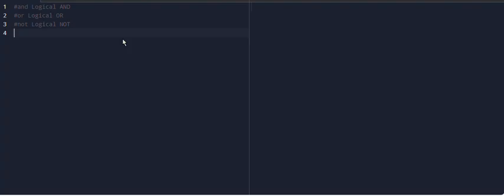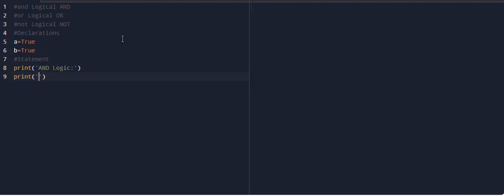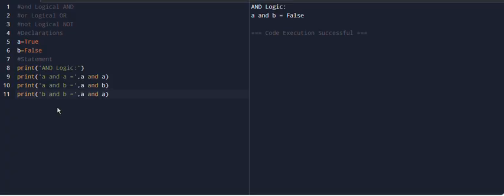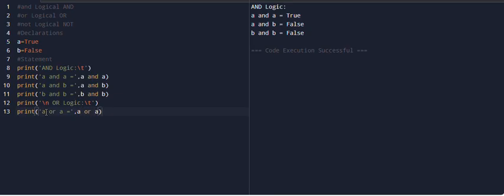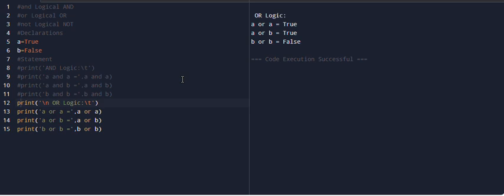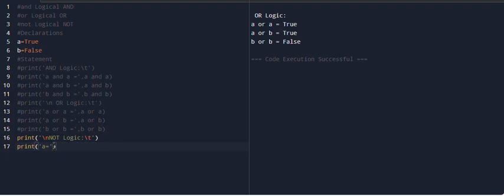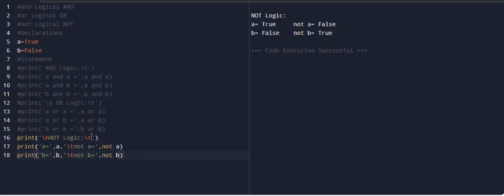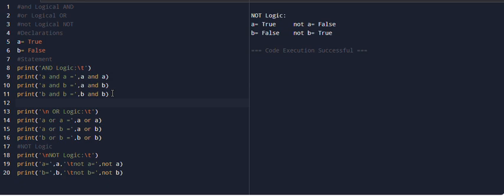Assessing Logic in python